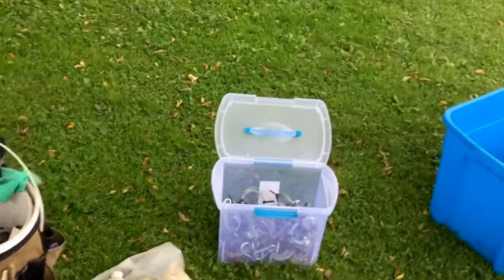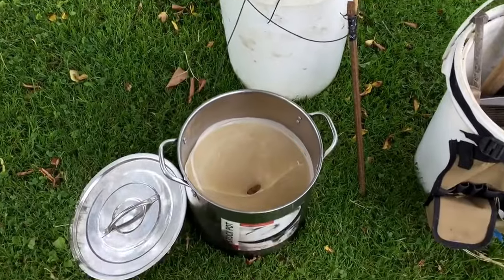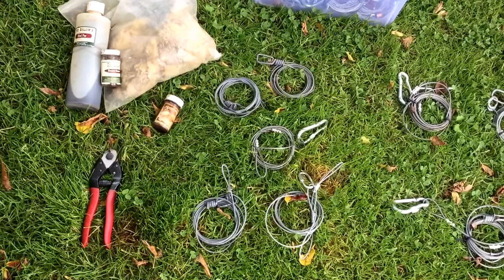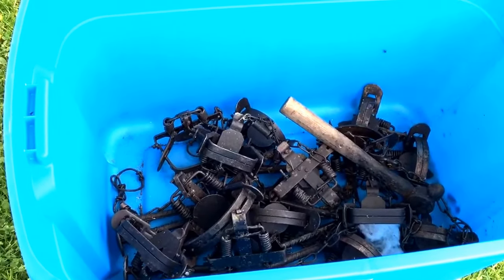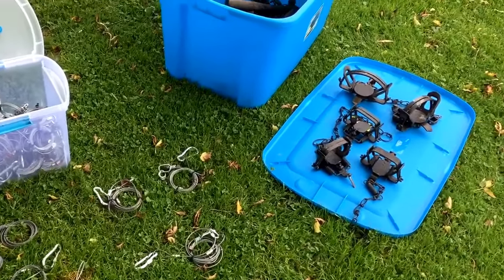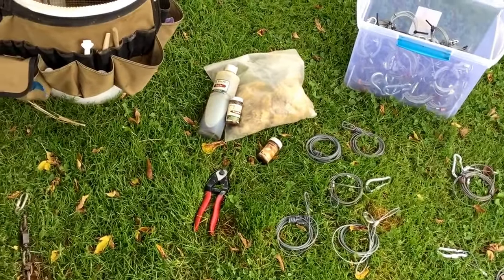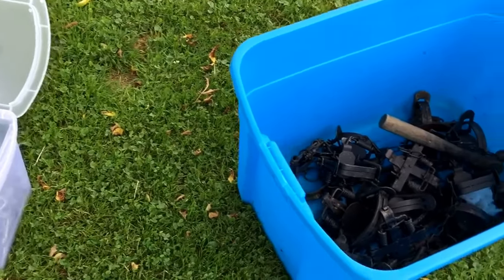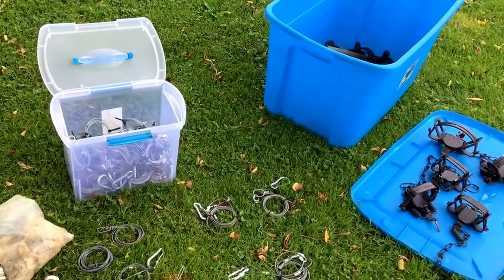Checking my snares and traps out before the start of trapping season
via YouTube Capture getting traps and snares out before start of trapping season to check every thing out